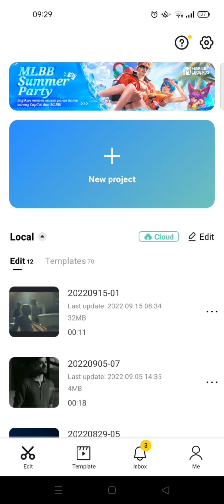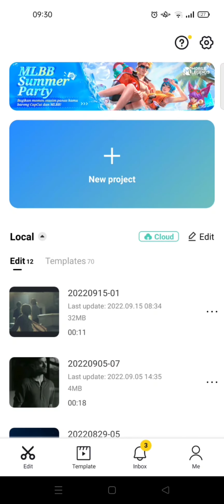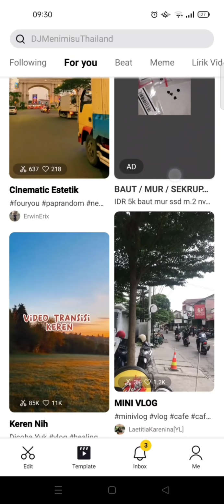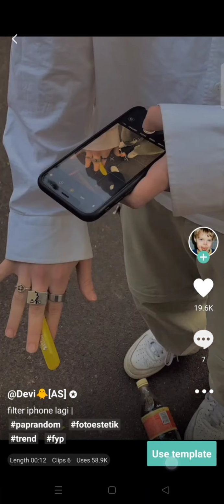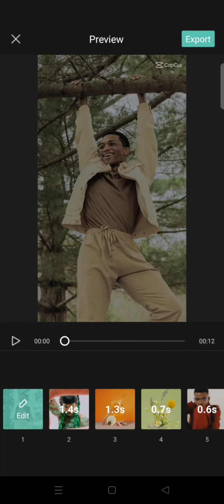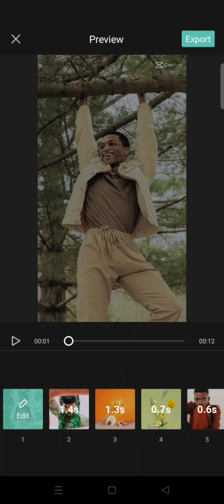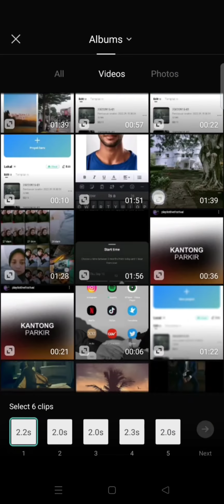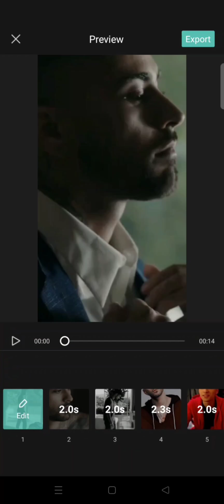~ New to CapCut? Discover the Simplest Editing Method! Tutorial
This is how to edit videos in CapCut for beginners